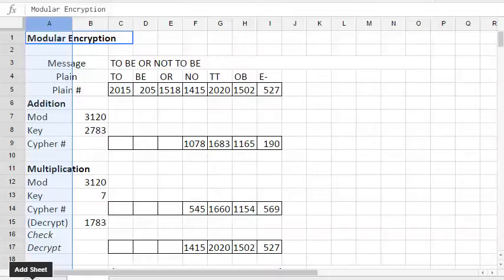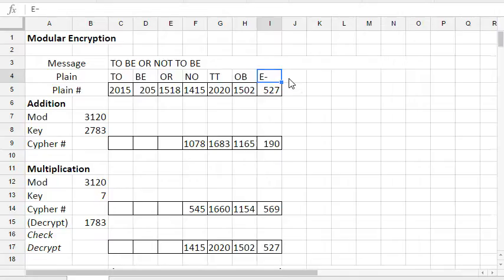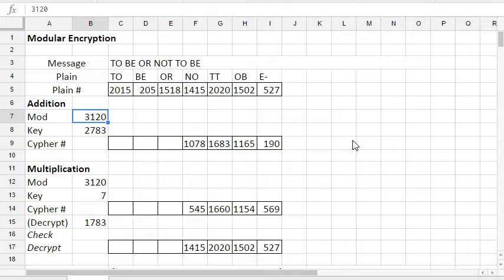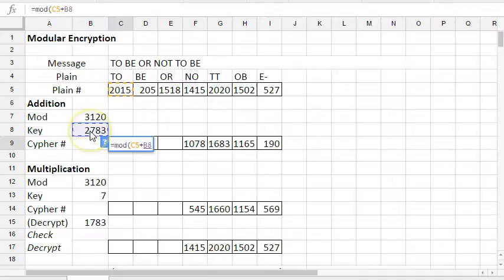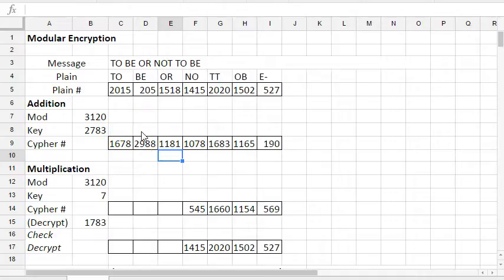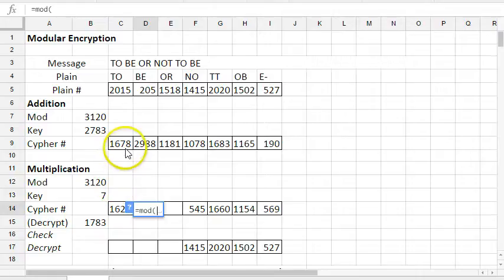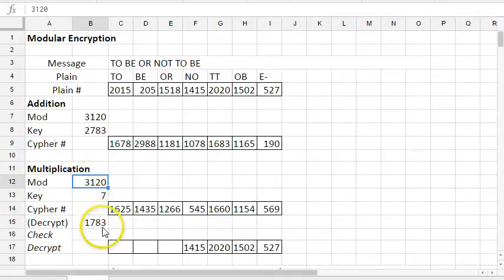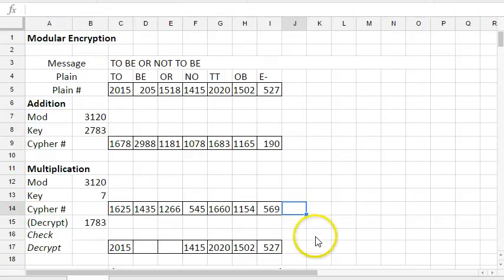Modular Encryption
An example of encrypting a short message using modular arithmetic and then using modular multiplication, done for my number theory course.